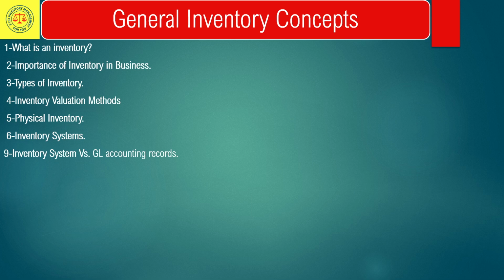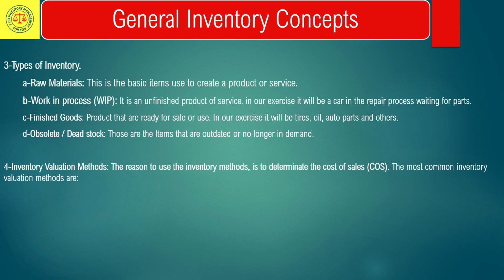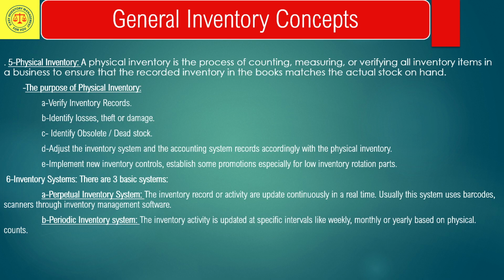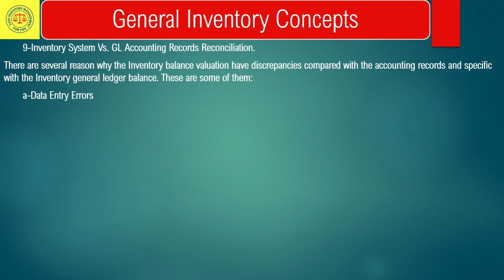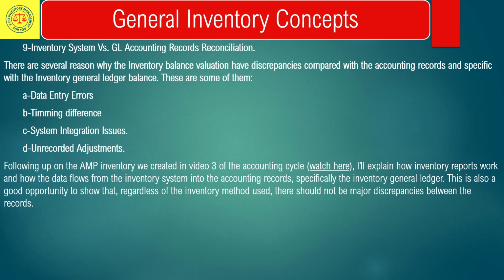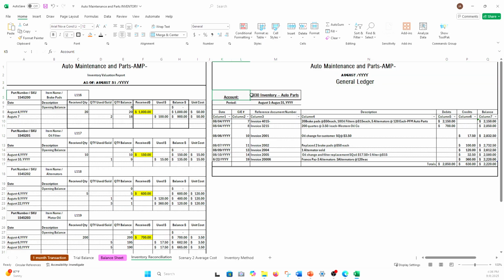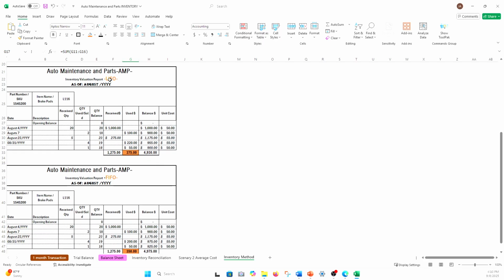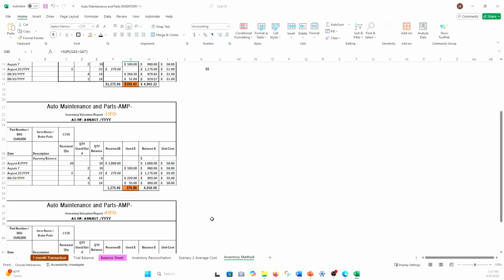Inventory Easy Accounting 4All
Inventory Basics Explained!
In this video, we cover the fundamentals of inventory, including what it is, the main definitions you need to know, and why it’s important in accounting.

We also walk through a practical exercise to show you how LIFO (Last In, First Out), FIFO (First In, First Out), and Average Cost methods work, and explain the key differences between them.

Perfect for students, beginners, or anyone wanting to understand inventory management and cost flow assumptions in a simple way.